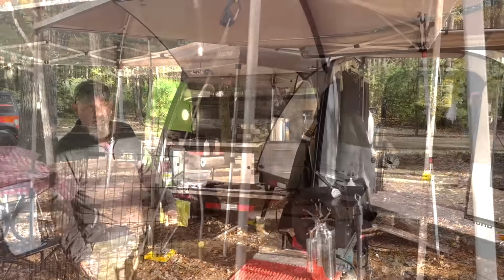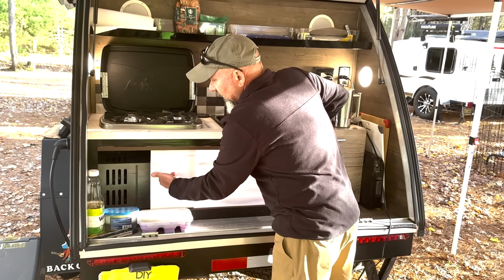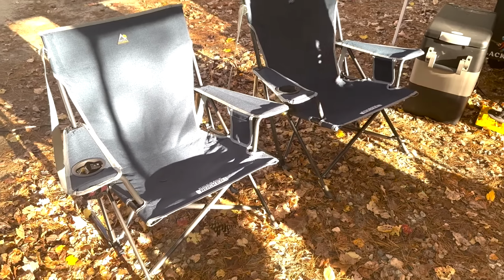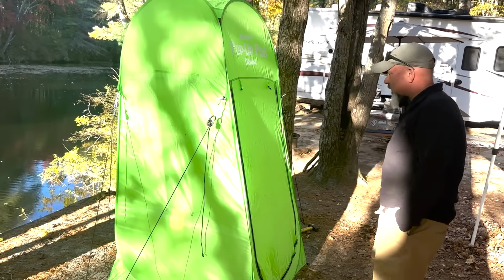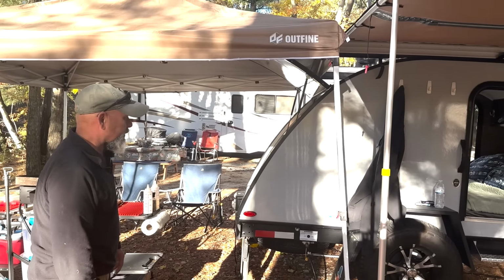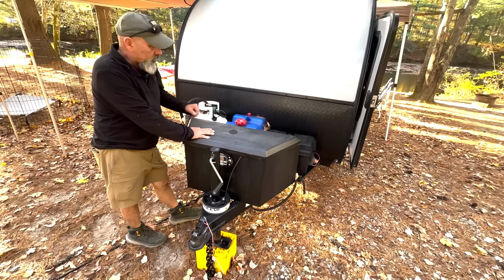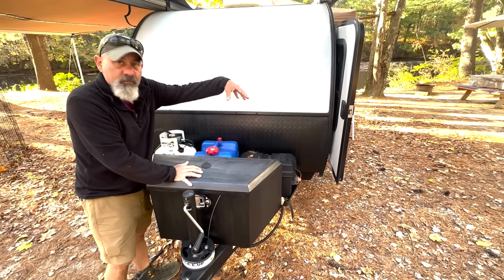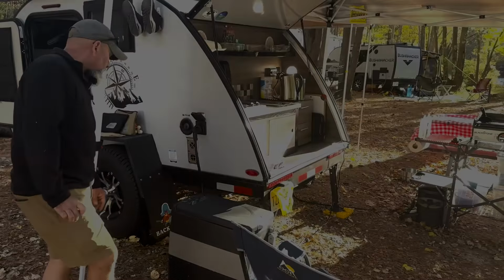Bushwhacker 10HD Setup Tour @ Fall New England Teardrop Meetup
We met John and Lonny at the New England Bushwhacker Meetup over the fall, and they were kind enough to give us a quick tour of their Bushwhacker 10HD.  A really nice cooking station to extend the galley is one of many ways they've managed to make smart use of the space in and around their teardrop setup.  Enjoy!

✅ ARB Awning
✅ GCI Outdoor Folding Kitchen
✅ Blackstone 1971 Griddle
✅ 1 Liter Electric Kettle

✅ Bamboo No-Slip Cutting Board
✅ Roll Up Metal Drying Rack
✅ GCI Outdoor Rocking Camp Chair

✅ CamJam Carabiner (rope tightener)
✅ Canopy w/Walls
✅ Zipper Tool Bag